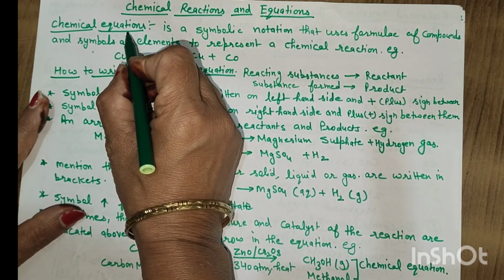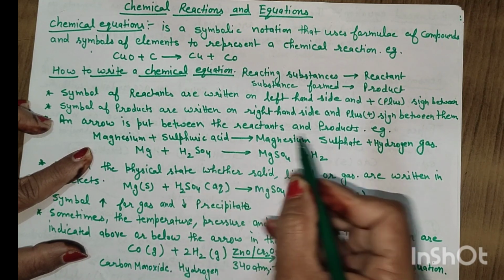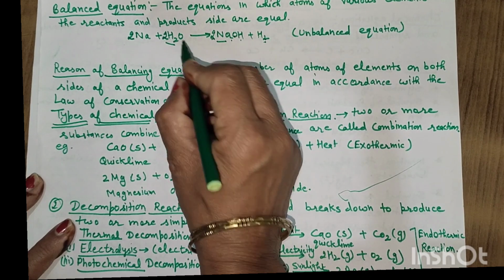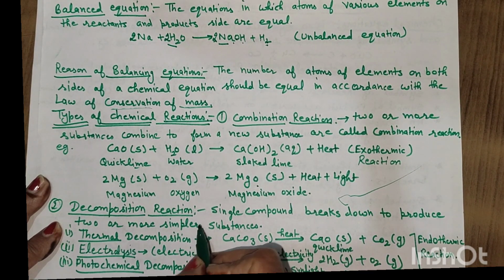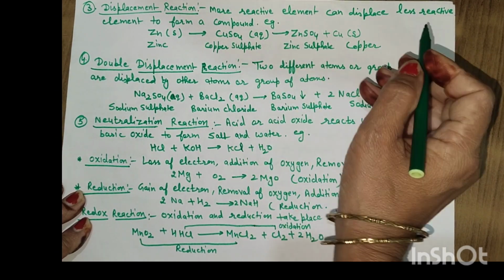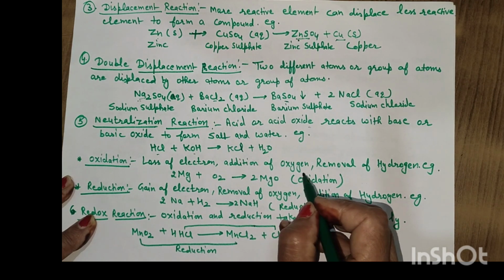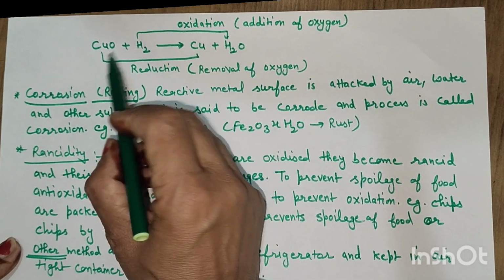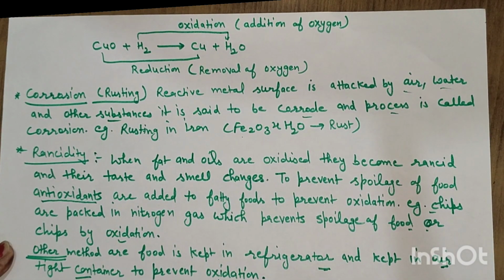Chemical Reactions and Equations/class 10th science/ NCERT/chapter 1/ Rapid Revision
chemical Reactions and Equations class 10th science
science class 10th chemical Reactions and Equations
class 10th chemical Reactions and Equations class 10th chapter 1
class 10th chemical Reactions and Equations
Class 10th chapter 1 Rapid Revision
class 10th chapter 1 complete
class 10th science chapter 1
class 10th one shot revision
chapter 1 complete revision class 10th
chapter 1 Rapid Revision class 10th
chapter 1 science revision
science chapter 1 Rapid Revision
cbse experienced science teacher Lecture
rapid revision
chapter 1
chemical reactions and Equations
chemical reaction
chemical Equations